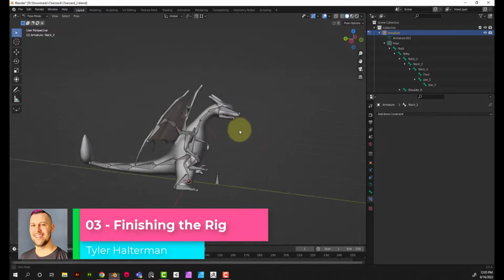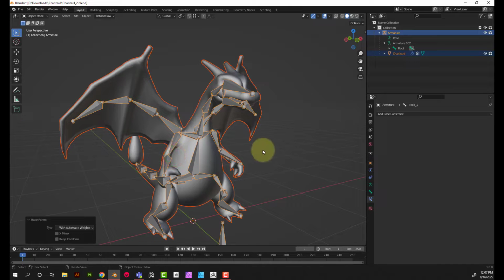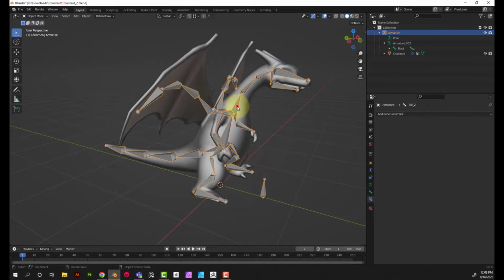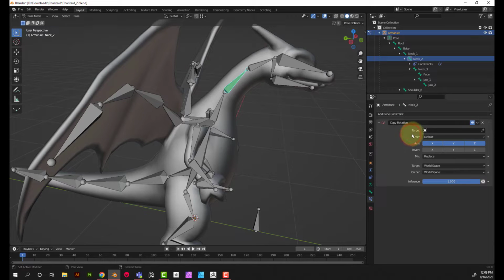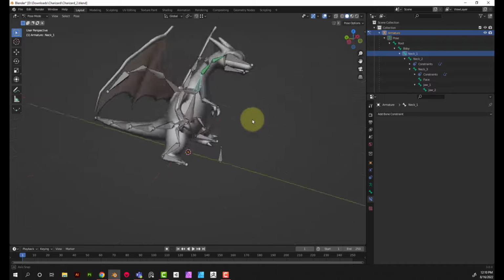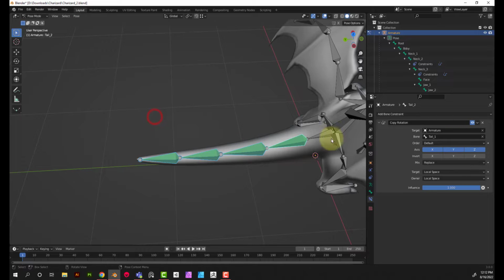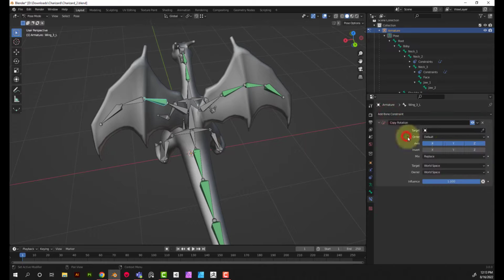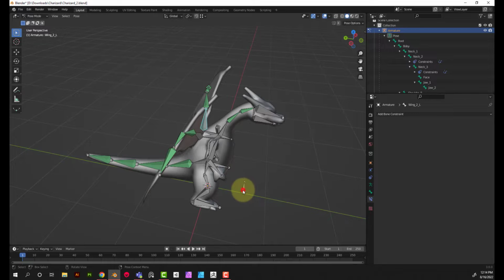03 - Finishing the Rig